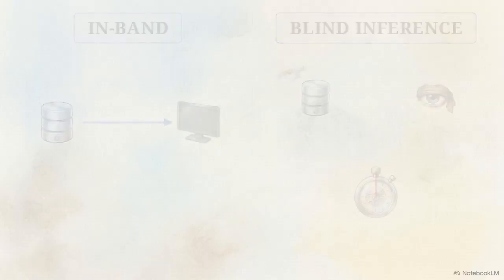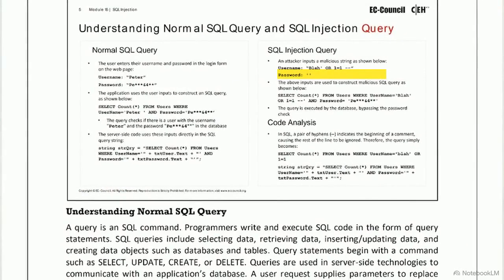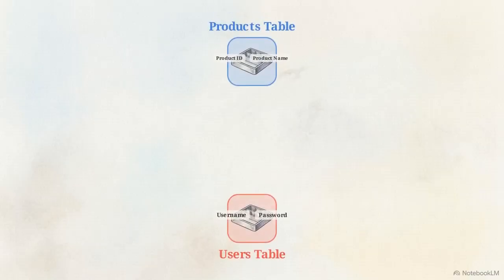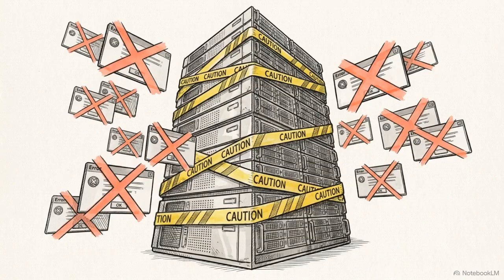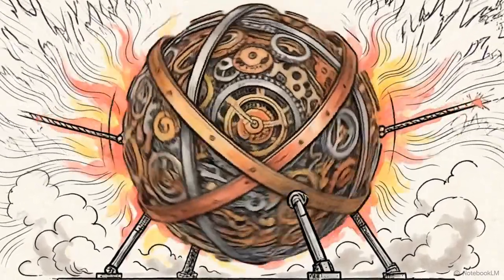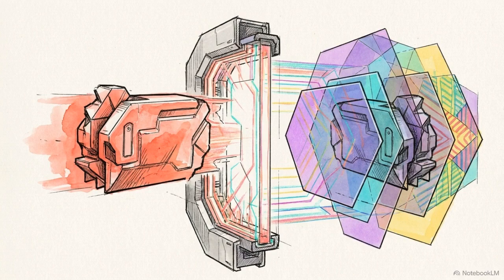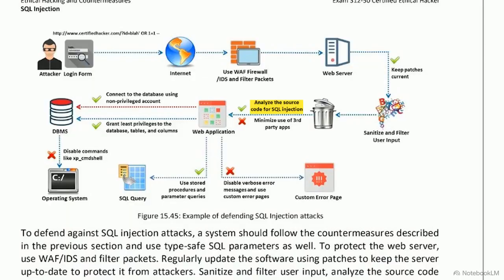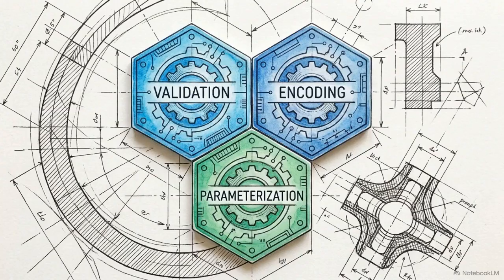The Mechanics of SQL Injection From Syntax Flaws to System Com